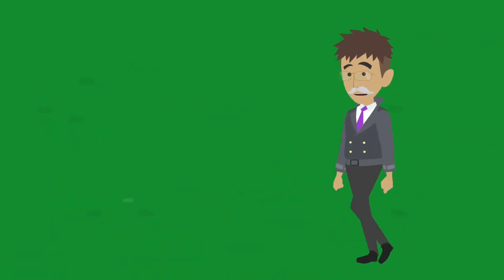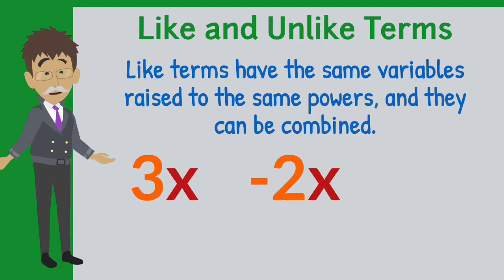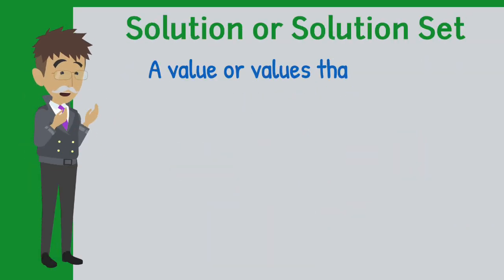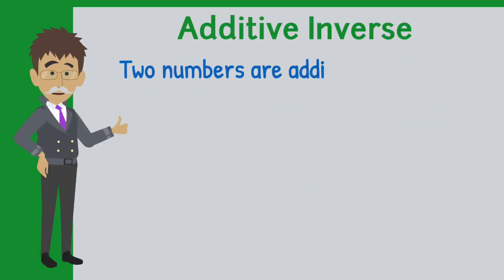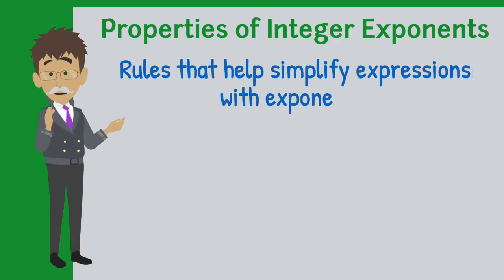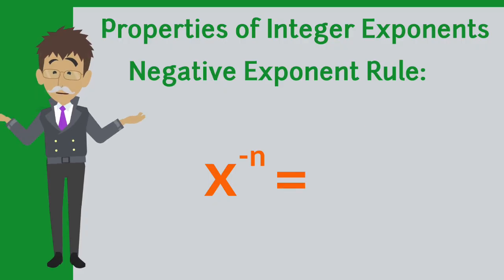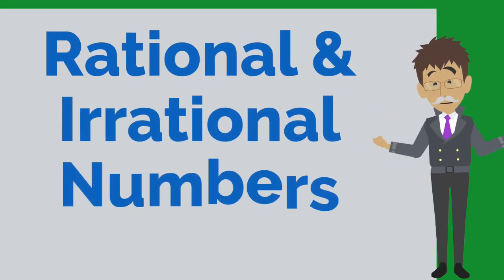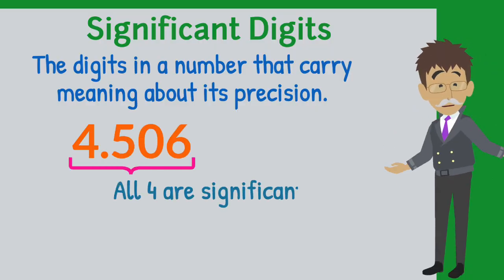Essential Vocabulary for 8th Grade Math Success | Learn Key Irrational and Integer Exponents Terms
This animated math lesson is designed for 8th grade students and fully aligns with Georgia’s Standards of Excellence (GSE) and the Georgia curriculum framework. It introduces and explains 32 essential math vocabulary terms using clear language, simple examples, and visual support to build strong foundations in algebra and number sense.

This video is ideal for teachers to use for direct instruction, review, intervention, or digital lessons. It is also student-friendly and parent-friendly, making it a strong resource for homework help, tutoring, independent practice, and flipped classrooms.

In this video you will learn:
• What variables and algebraic expressions are and how to evaluate them
• How to identify like terms and unlike terms
• What are inverse operations
• The meaning of solution sets and properties of equality
• How integer exponents work and the exponent rules
• The difference between perfect squares and perfect cubes
• How square roots and cube roots relate to radicals
• How to classify numbers as rational or irrational
• How to write and understand numbers using scientific notation
• What significant digits are

Why this matters:
These math skills help students make sense of very large and very small numbers used in real life. Scientists use scientific notation to describe distances in space and sizes of cells. Engineers and computer programmers rely on exponents to model growth, data, and change. Understanding rational and irrational numbers helps students estimate accurately, interpret calculator results correctly, and prepare for high school algebra, geometry, and science courses.

This animated lesson is part of a growing collection of math vocabulary videos designed to support student understanding, academic language development, and standards aligned instruction.

Video Index
0:00 Introduction
0:43 Variable
0:54 Algebraic Expression
1:06 Like and Unlike Terms
1:31 Evaluate an Algebraic Expression
1:55 Equation
2:03 Inverse Operations
2:20 Linear Equation in One Variable
2:39 Solution or Solution Set
2:55 Addition Property of Equality
3:25 Multiplication Property of Equality
3:53 Additive Inverse
4:10 Multiplicative Inverse
4:36 Exponent
4:54 Exponential Notation
5:07 Properties of Integer Exponents
5:17 Product Rule
5:31 Power Rule
5:44 Power of Product Rule
5:58 Quotient Rule
6:11 Power of Quotient Rule
6:25 Negative Exponent Rule
6:36 Zero Exponent Rule
6:46 Perfect Square
6:59 Square Root
7:10 Perfect Cube
7:24 Cube Root
7:35 Radical
7:53 Decimal Expansion
8:03 Rational Number
8:19 Irrational Number
8:40 Scientific Notation
8:56 Significant Digits

This video is ideal for:
• 8th grade math students and teachers
• Middle school math intervention and MTSS programs
• Homeschool lessons
• Test preparation, review, and vocabulary reinforcement
• Bell ringers, warm-ups, sub plans, and math centers
• Parents supporting math learning at home
• Students who need clear explanations and visuals

• Introduce or review key vocabulary
• Pause to discuss definitions, examples, or problem-solving strategies
• Add terms and concepts to math notebooks or journals
• Reinforce math language while solving multi-step problems